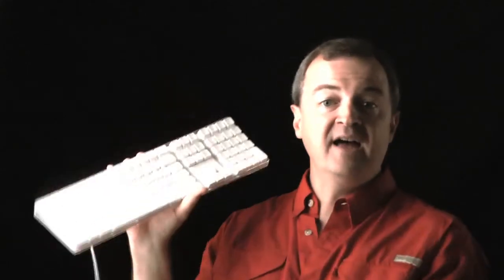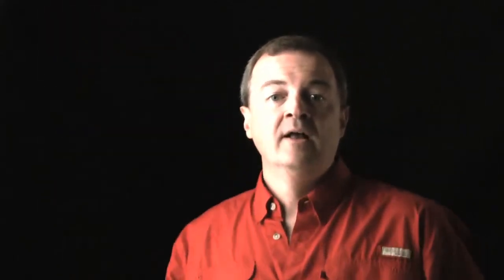Welcome to Kent Weakley Photography Blog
is all about Learning, Understanding, and Sharing Photography tips, ideas, stories, and inspirations.